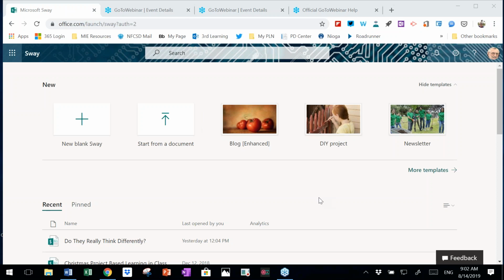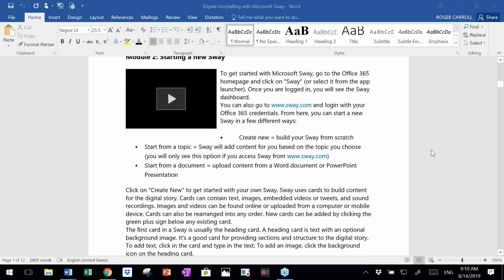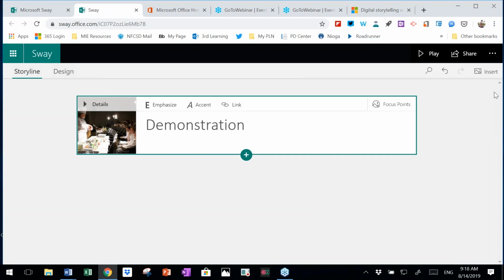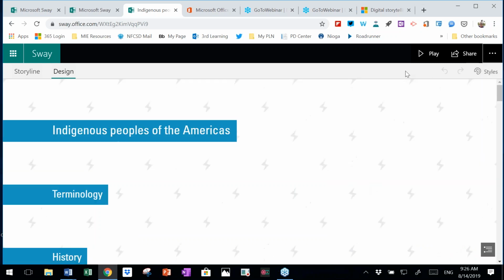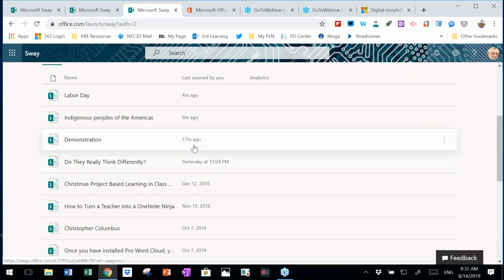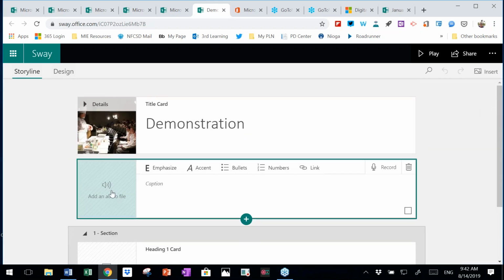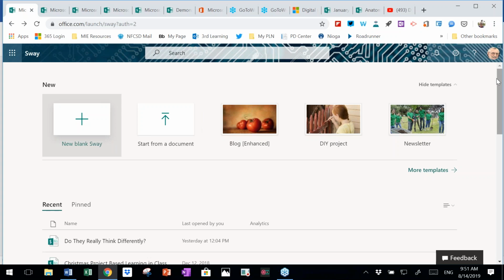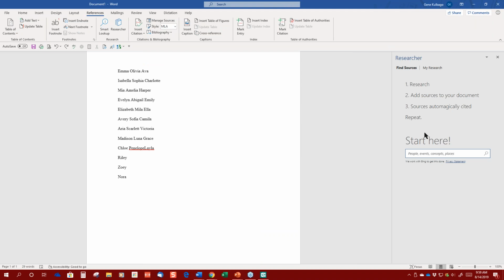2019 08 14 08 43 Microsoft Sway Presentation Software 19 20 WEB 005